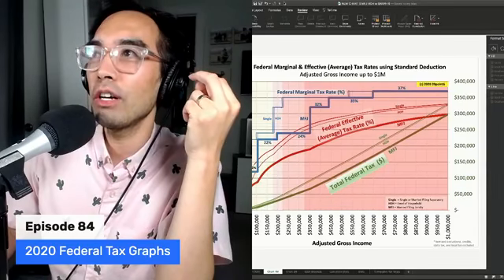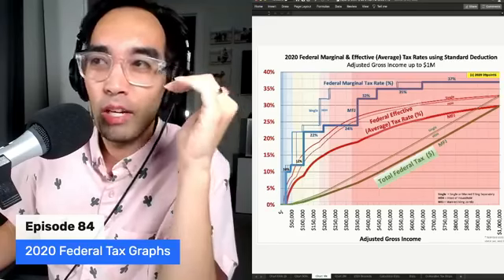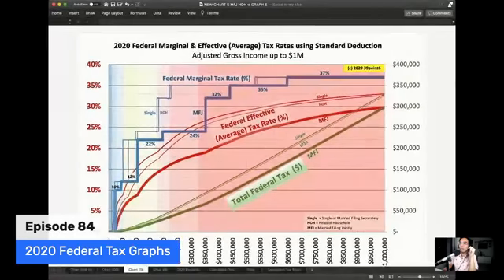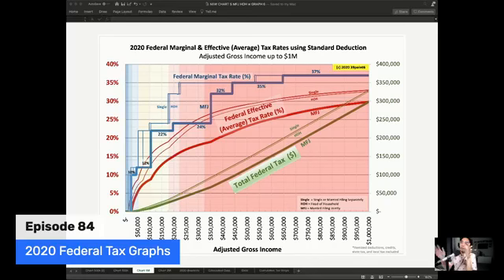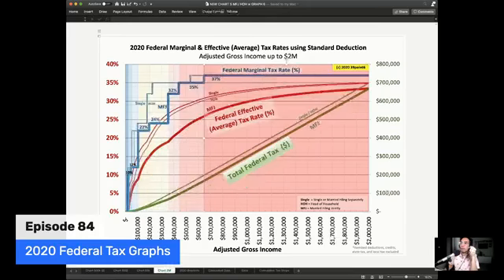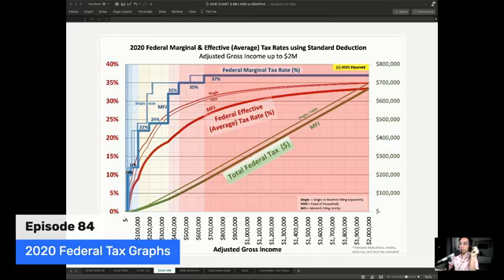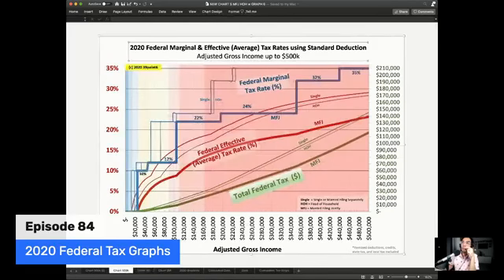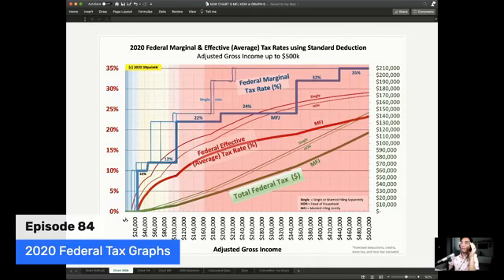39.6 Ep 084: 2020 Federal Tax Graphs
Ep 84: 2020 Federal Tax Graphs

We go Line by Line through Form 1040